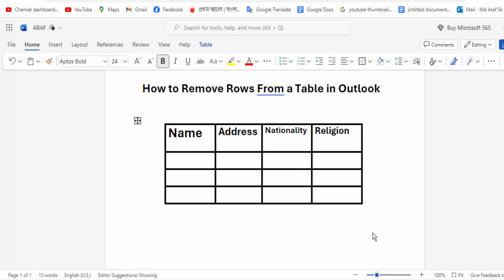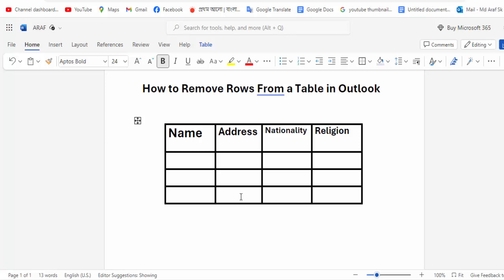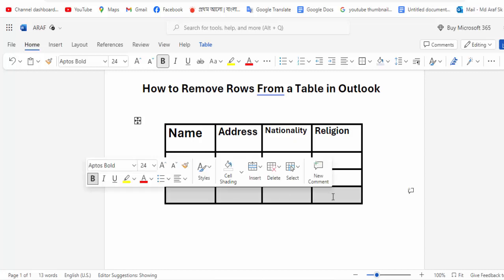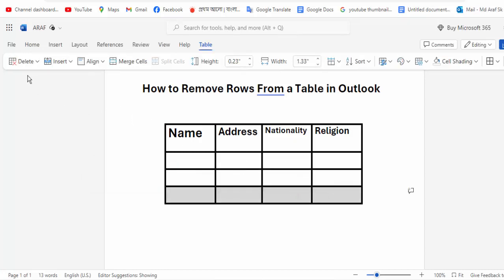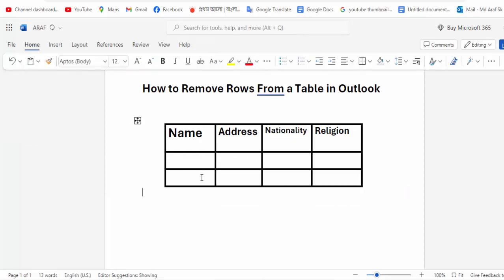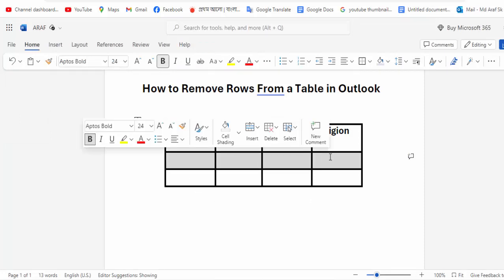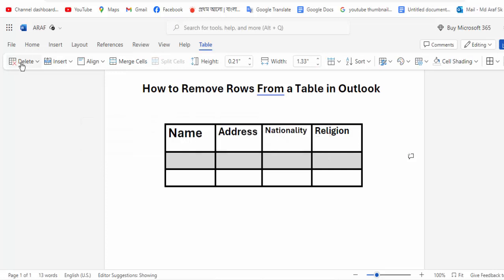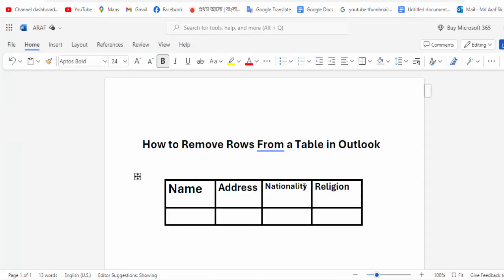How to Remove Rows From a Table in Outlook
Assalamu Walaikum,
In this video, I will Present How to Remove Rows From a Table in Outlook. Let's get Started.